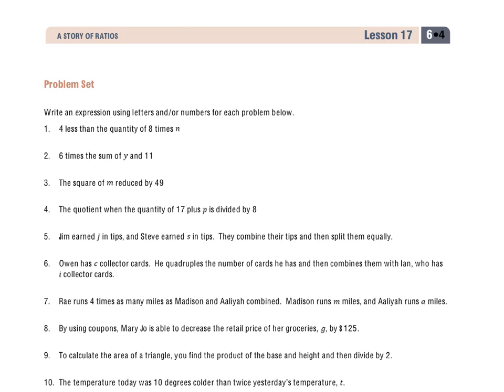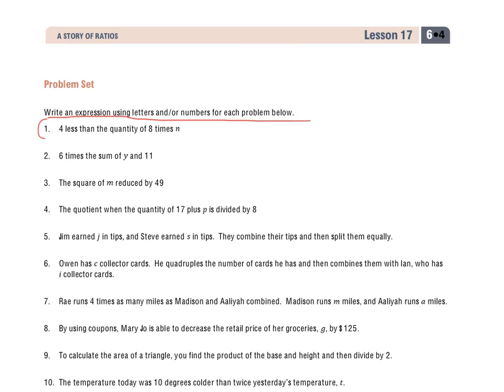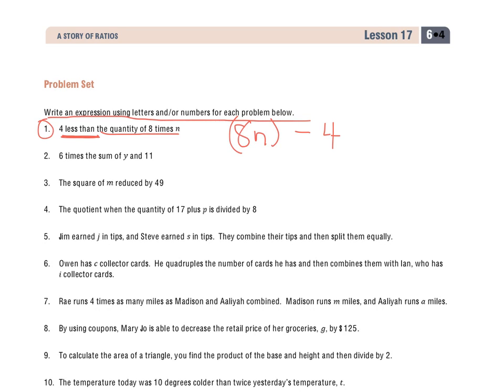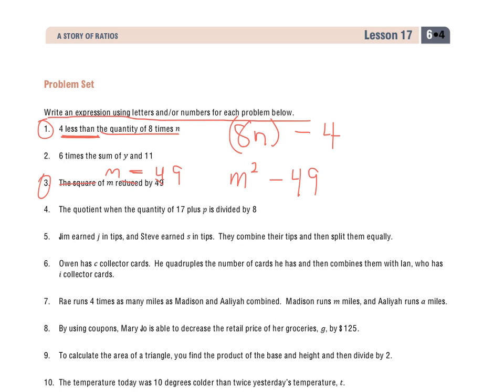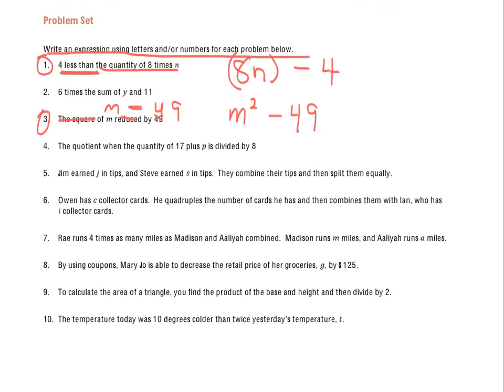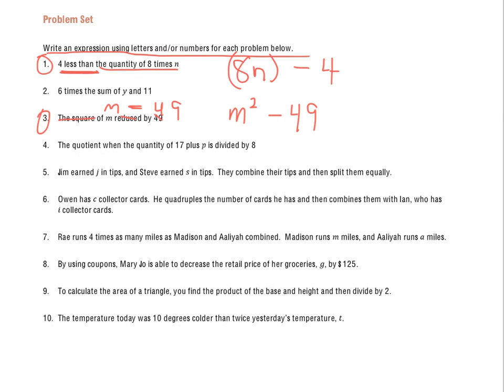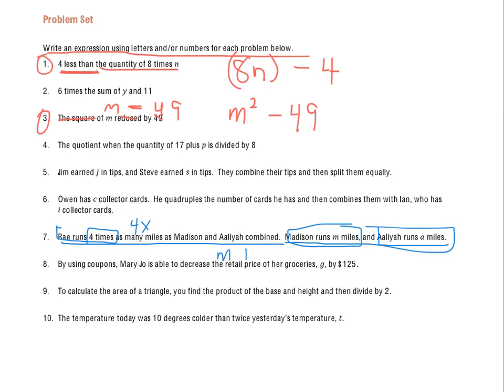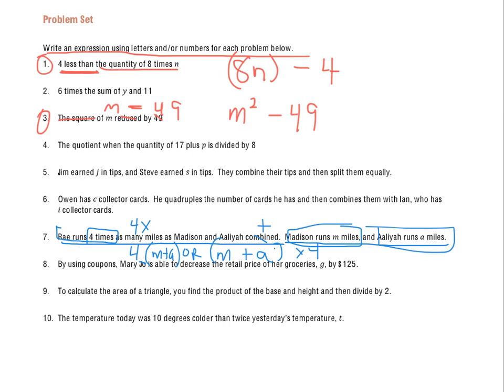Grade 6 Module 4 Lesson 17 Problem Set